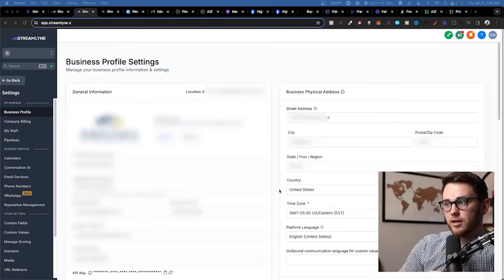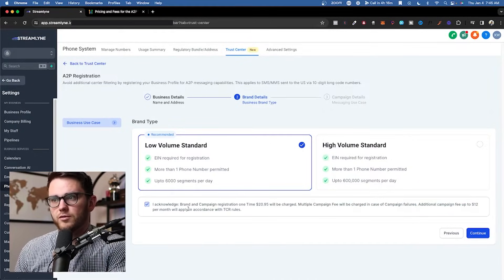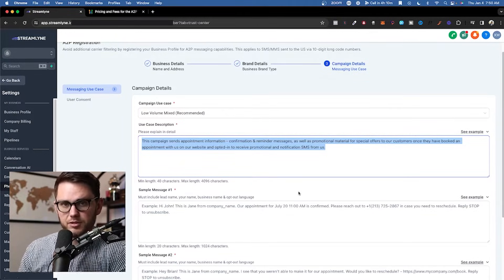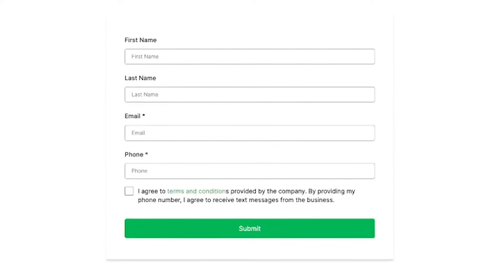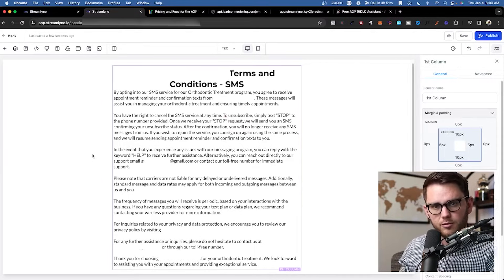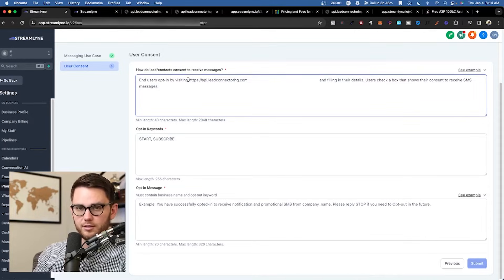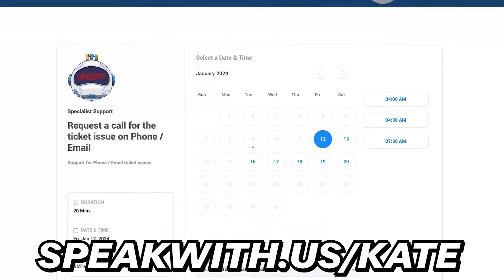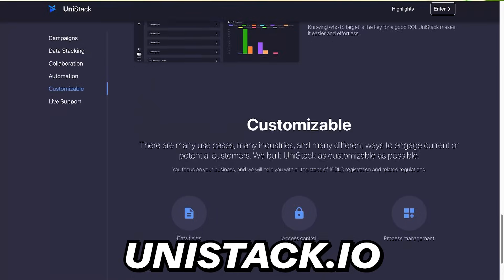A2P 10DLC for GoHighLevel Explained + Full Live Tutorial! (UPDATED for 2025)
In this video I go over the NEW way to get yourself approved for A2P 10DLC via GoHighLevel/Leadconnector ASAP in 2024 - There are some sneaky hacks and workarounds to make this as quick as possible in this video. Enjoy